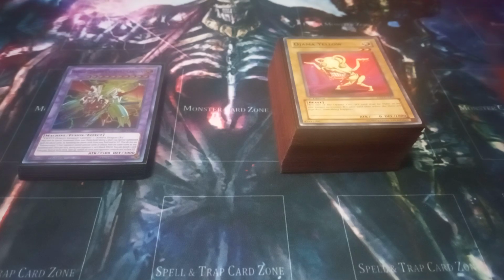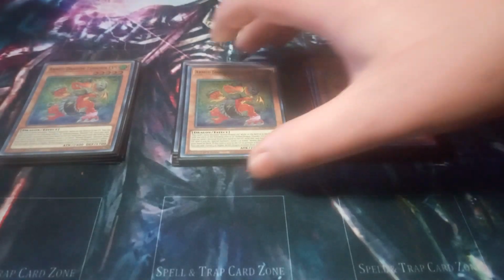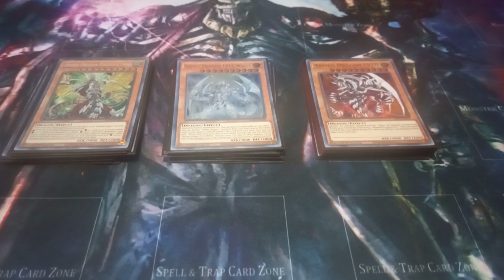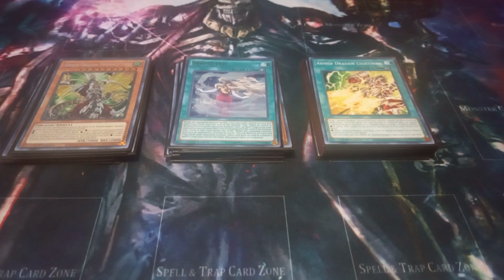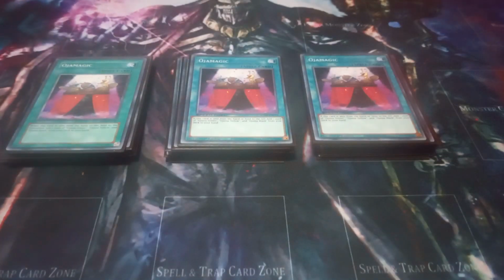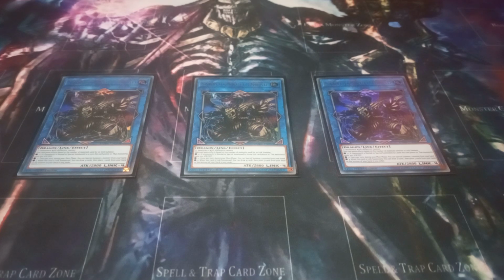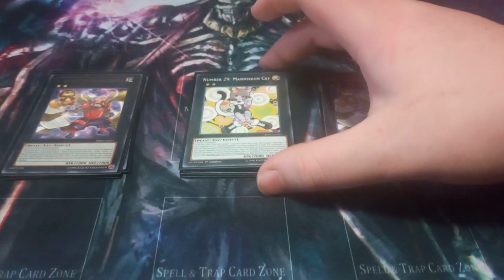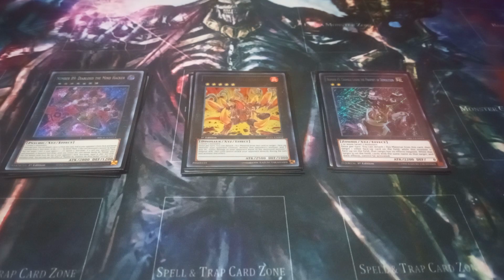ojama armed dragon deck profile